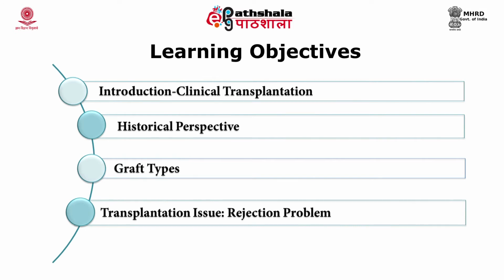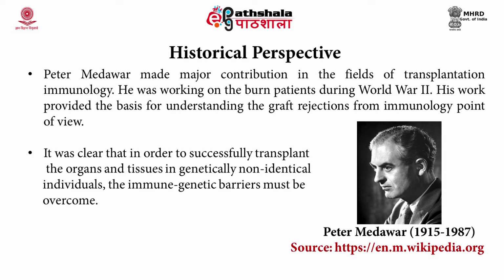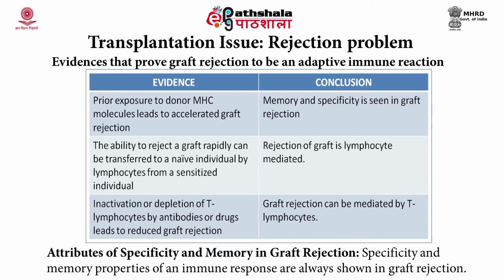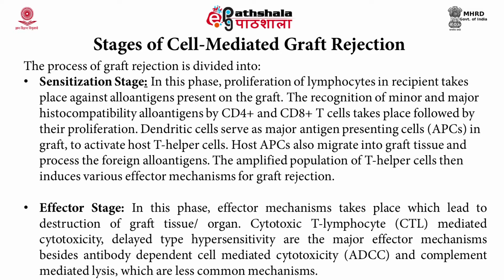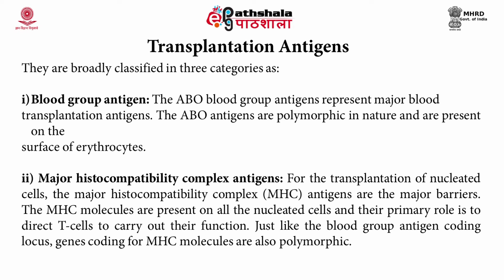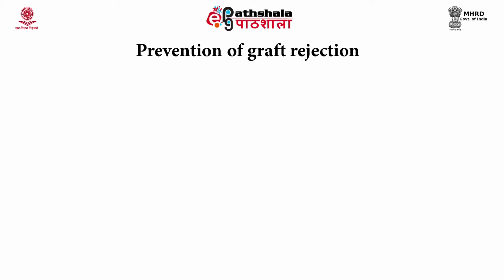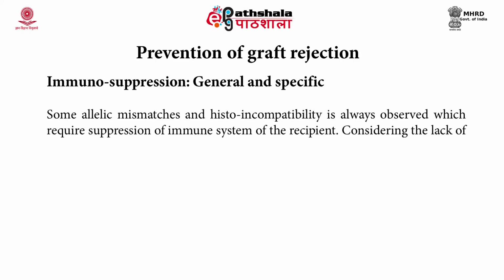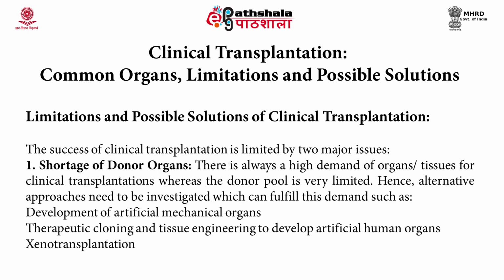M-22. Transplantation Immunology